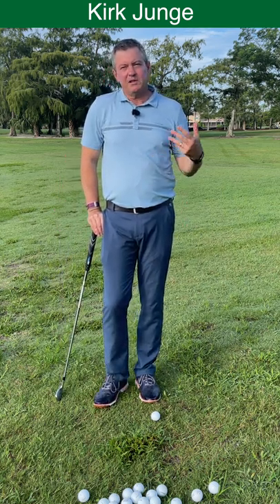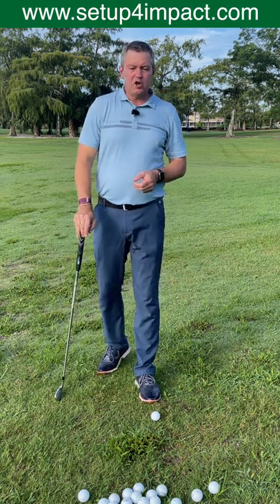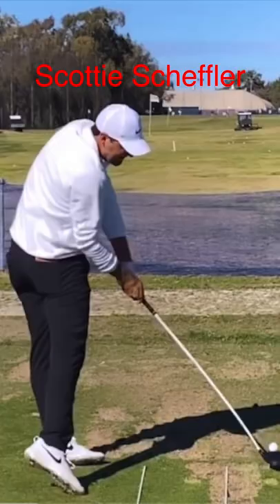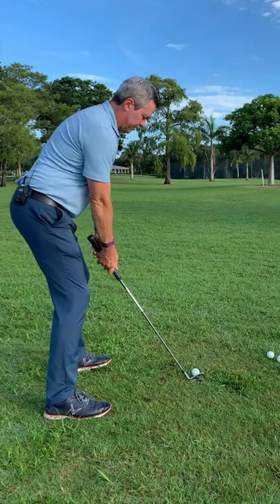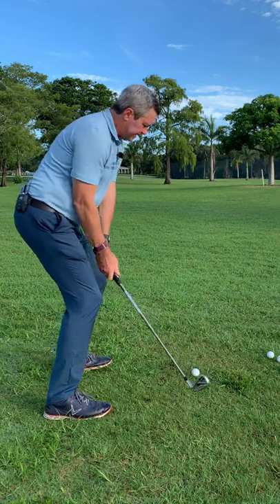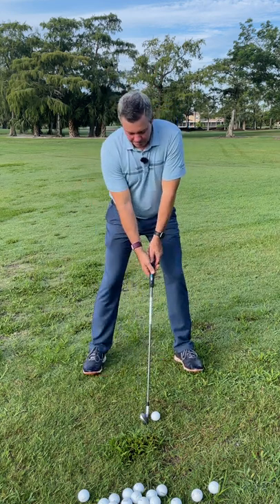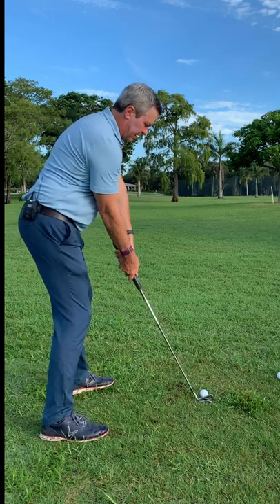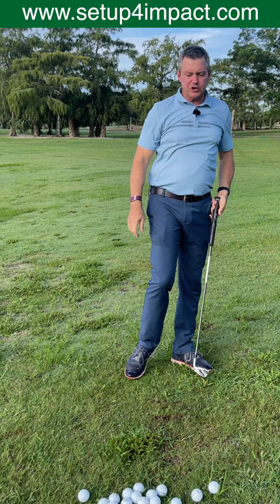Better golf swing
My Setup 4 Impact® golf method makes it easier to hit any golf shot by instructing you to setup on your impact plane and then swing on one single plane. I have worked over 35 years in developing this simple single plane golf swing method which can help anybody play better golf quickly. Many do better their next time out. Because it is easier to repeat it is also easier on the body. Putting less stress on the back, hips, and knees.

lets you send me videos of your swing so that I can customize this simple concept to make learning even faster. I have a complete learning program on the website that you will not find here on Youtube, and am adding content regularly for my Platinum members. You can even participate in live sessions with me.

If you want to learn the easiest way to swing a golf club which is also easier golf swing on the body then please I teach you how to setup, swing, and make impact on a single plane.  There is also a free lesson series to get you started.

My online instructional program gives you access to my easy to follow step by step program which also allows you to send me videos through the free V1 golf app.

Upcoming Schools will be using Video feedback plus FlightScope X3 shot analysis. Golf schools available in West Palm Beach, FL, Sanford, NC, Reading, PA, Cincinnati, OH, and Graeagle, CA. For more info on my upcoming golf schools

Kirk has taught golf for 35 years now. He has taught various  golf methods including for Natural Golf Corporation, Single Axis golf, and the Graves Golf Academy. Kirk invented the Minimalist golf swing method which had you setup and swing on a single plane, which has evolved into his currently taught Setup 4 Impact swing which is the Ultimate golf swing because it is built to fit every golfer regardless of shape, size, age, or ability. The Setup4Impact golf swing very closely resembles the swing of Bryson DeChambeau who also sets up on his impact plane. His number one goal is to help you improve at golf.